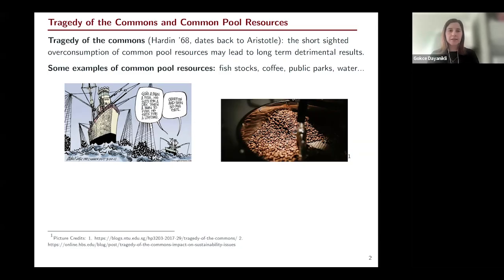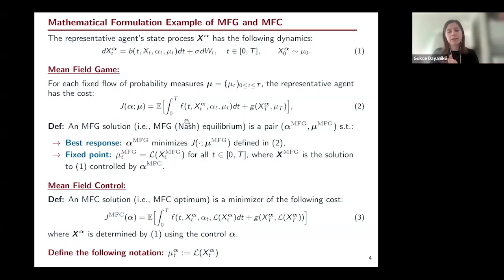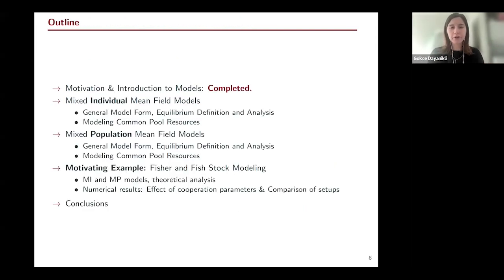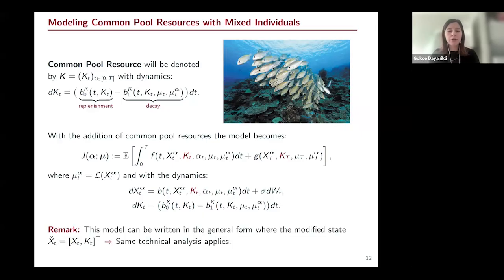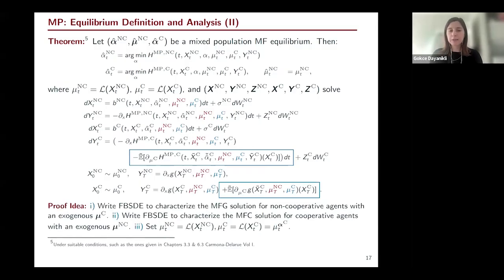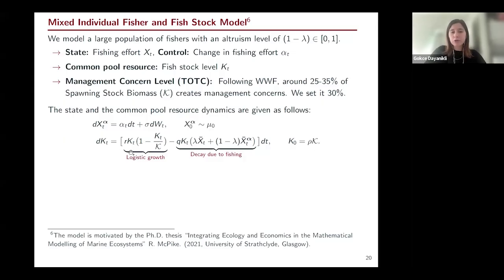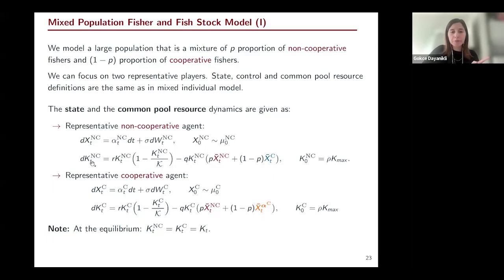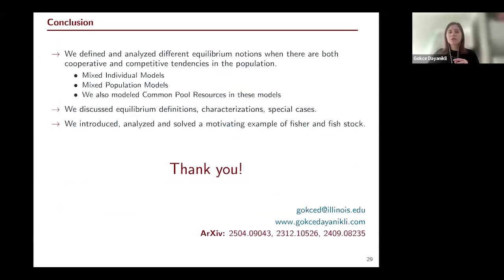Cooperation, Competition, and Common Pool Resources in Mean Field Games, Gökçe Dayanikli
Cooperation, Competition, and Common Pool Resources in Mean Field Games
Gökçe Dayanikli – University of Illinois at Urbana-Champaign, États-Unis
6 nov. 2025

The tragedy of the commons (TOTC, introduced by Hardin in 1968) states that individual incentives lead to the overuse of common pool resources (CPRs) which in turn may have detrimental future consequences that affect everyone involved negatively. However, in many real-life situations this outcome does not occur and researchers such as Nobel laureate Elinor Ostrom suggested that mutual restraint by individuals can be the preventing factor. In mean field games (MFGs), since individuals are insignificant and fully non-cooperative, the TOTC is inevitable. This indicates that MFG models should incorporate a mixture of selfishness and altruism to capture real-life situations that involve CPRs. Motivated by this, we explore different equilibrium notions to capture a blend of cooperative and non-cooperative behavior in the population. First, we introduce mixed individual MFGs and mixed population MFGs where we also include the CPRs. The former captures altruistic tendencies at the individual level, while the latter models a population that is a mixture of fully cooperative and non-cooperative individuals. For both cases, we briefly discuss the definitions and characterization of equilibrium using forward-backward stochastic differential equations. Later, we present a real-life inspired example of fishers where the fish stock serves as the CPR. We analyze the existence and uniqueness results and discuss the experimental findings. (Joint work with Mathieu Lauriere.)